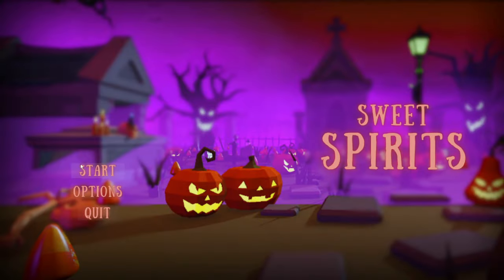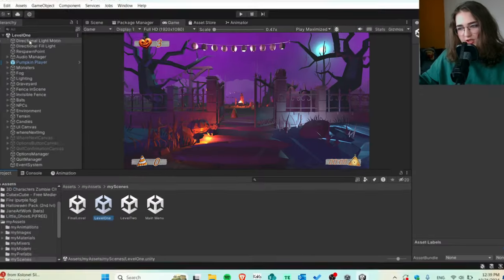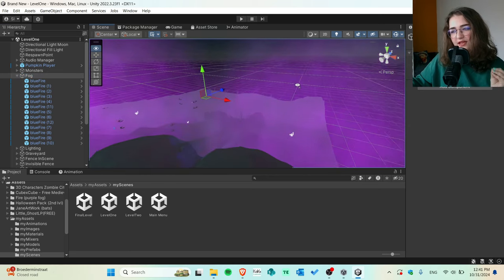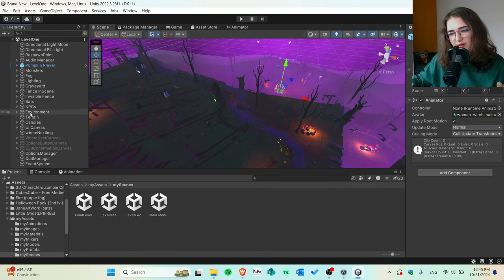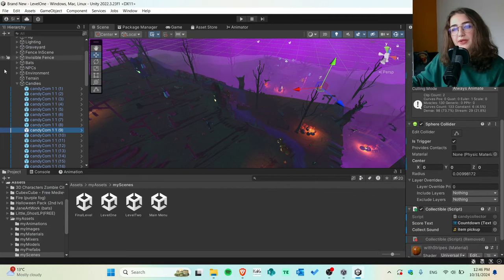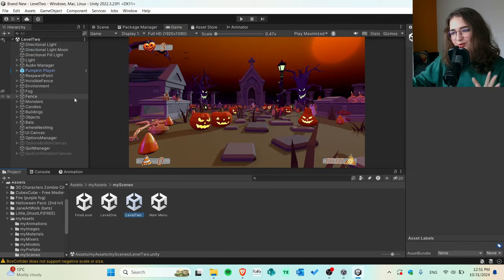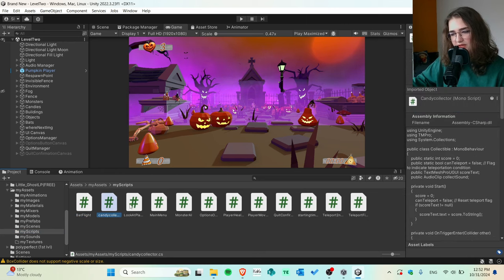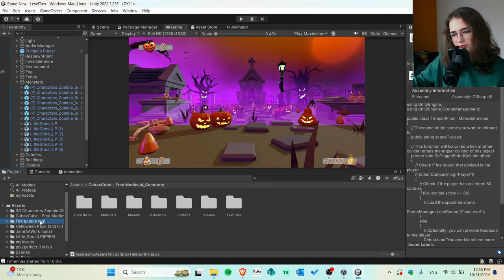I Made a Halloween Game in 6 days *SPECIAL EDITION*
Hi and welcome to this channel!

If you are also PASSIONATE about video games, this channel is definitely for you :)

My laptop specs: Asus VivoBook 15 FHD I7-1255U, 15.6", 16GB, 1TB, Intel Iris Xe Graphics